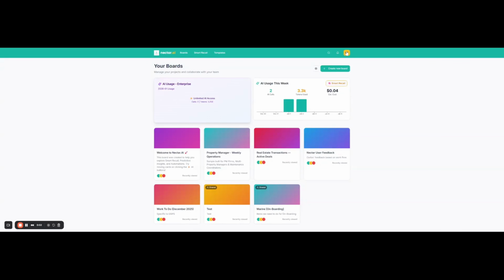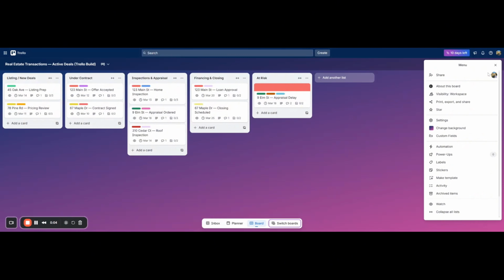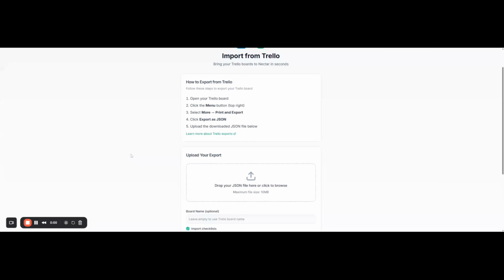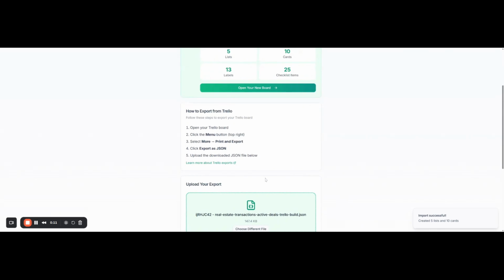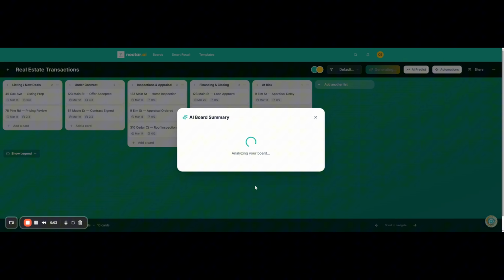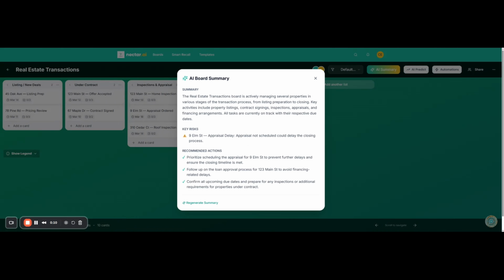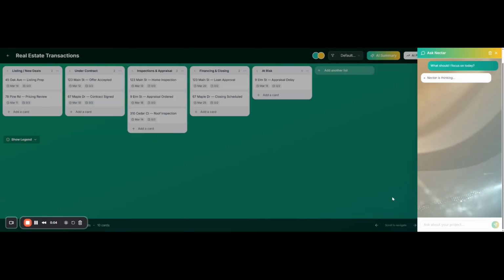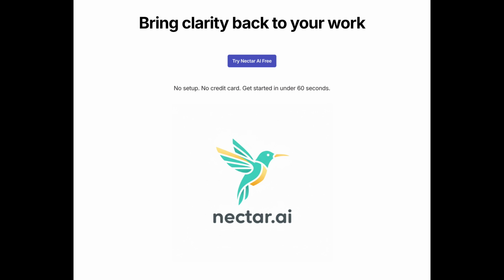Import Your Trello Board in Minutes | Nectar AI Demo (60s)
Switching tools shouldn’t mean starting over.

This 60-second demo shows how Nectar lets you import a Trello board — lists, cards, due dates, and checklists — and instantly see what’s at risk and what to focus on.

No rebuilding.
No guesswork.

0:00 Import from Trello
0:18 Board created in Nectar
0:30 AI Summary highlights risk
0:50 Ask Nectar for priorities